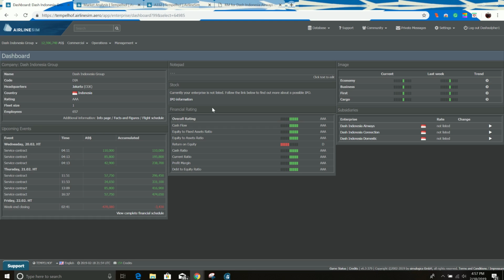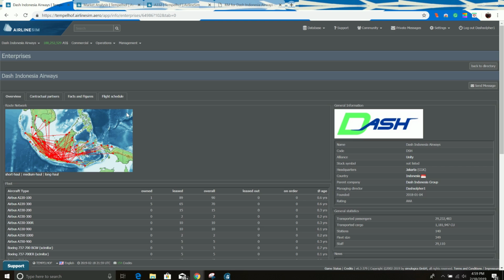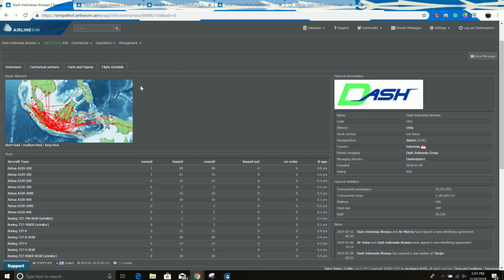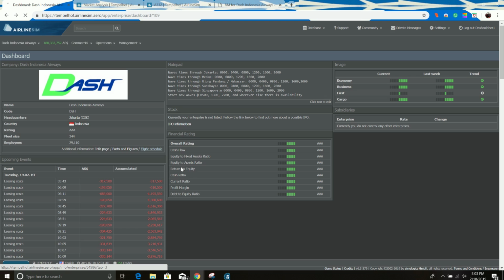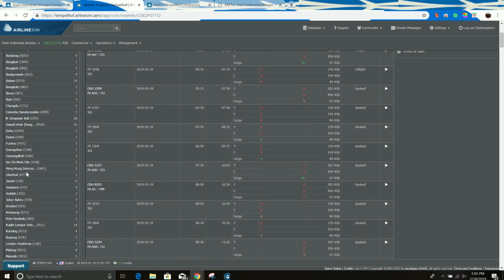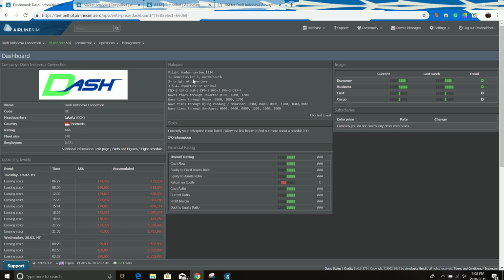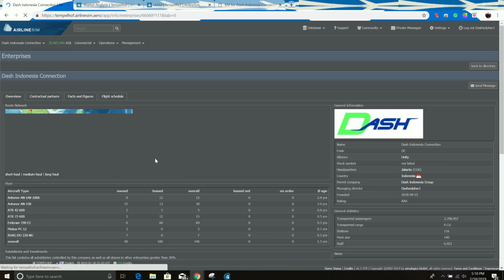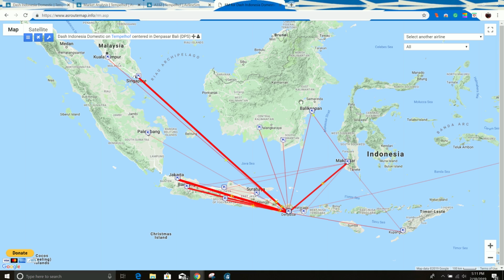Airlinesim |Tempelhof | Dash Indonesia Group Introduction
In this video, I give a brief introduction to my holding company on the Tempelhof server. I made this video as a setup for future videos that will detail this airline as it grows further into the international market. Hope all current and future fans of Airlinesim fans enjoy. I look forward to reading all thoughts in the comments.

As for uploads, I play airlinesim for fun, and I figured may as well share that enjoyment with others. I don't play often, but when I do, I play, so I will likely split a play session in to multiple parts. I do play a lot of other aviation titles, hence the name of the channel, that I may upload as well. There should be new videos on Sundays.